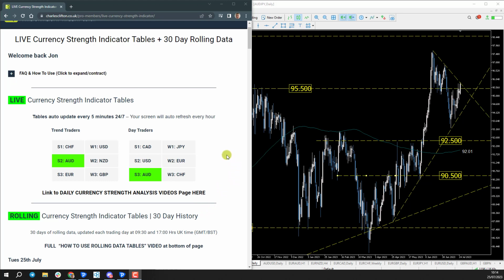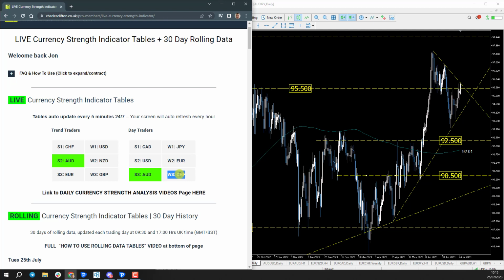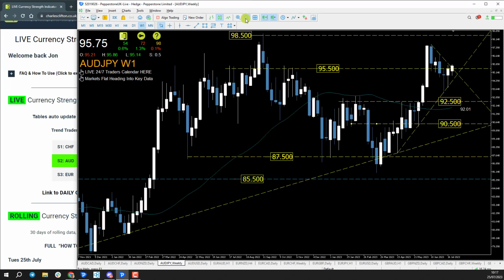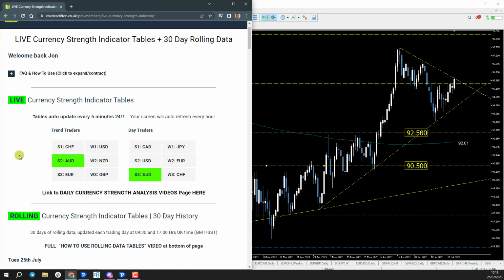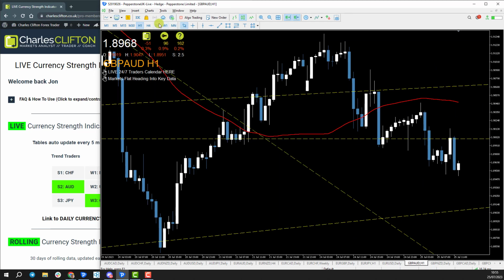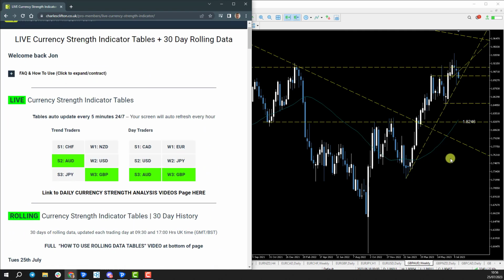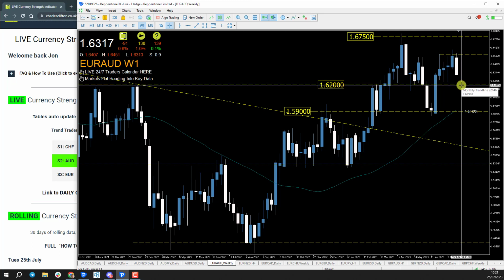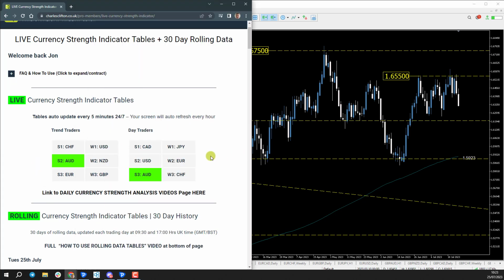GBPAUD 80+ Pips : Profit AUD Remains Strong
Today's forex pairs of interest are